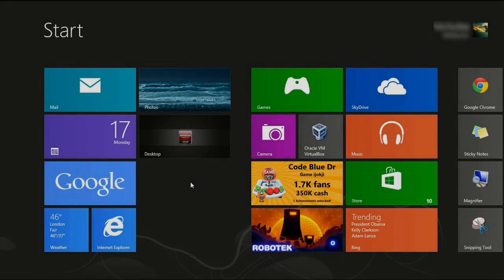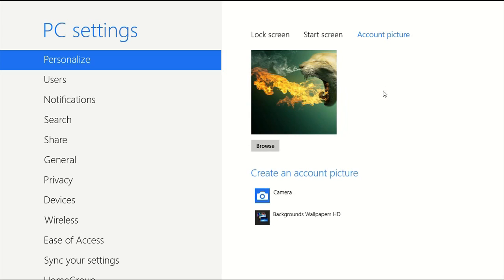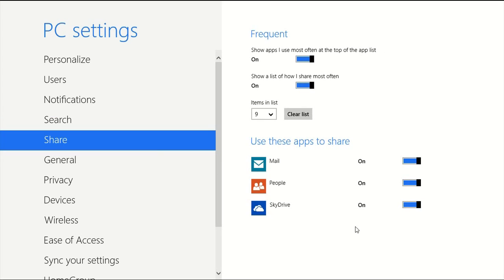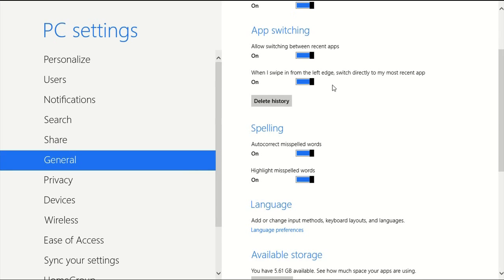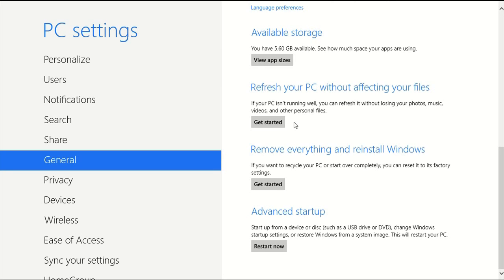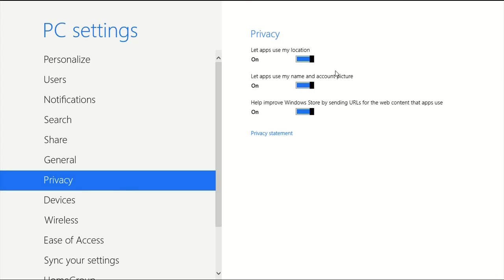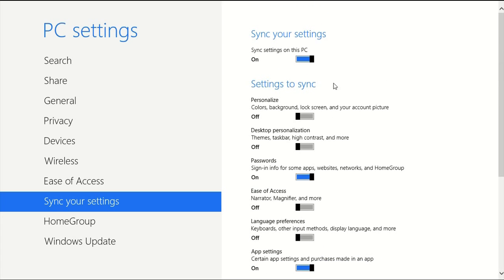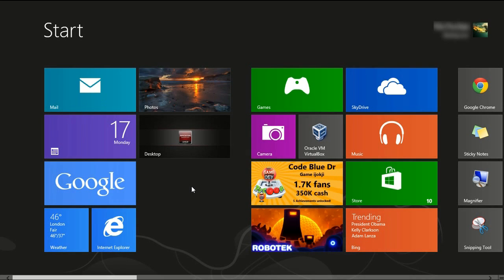Windows 8 settings Overview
Micro Center Tech Support gives you an overview of Windows 8 settings. Where they are and what they do.